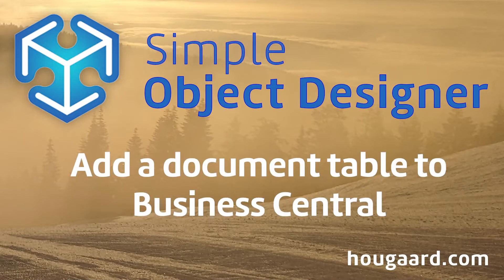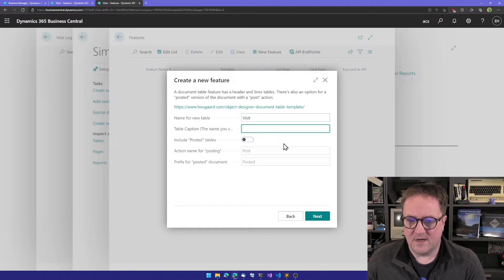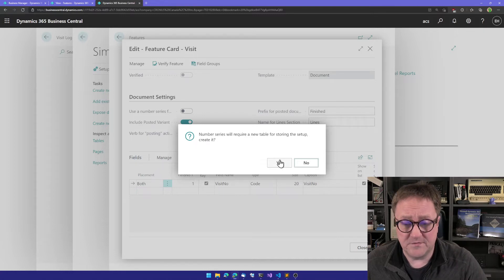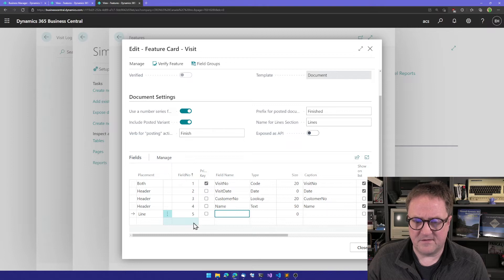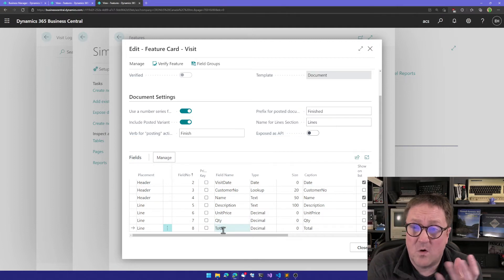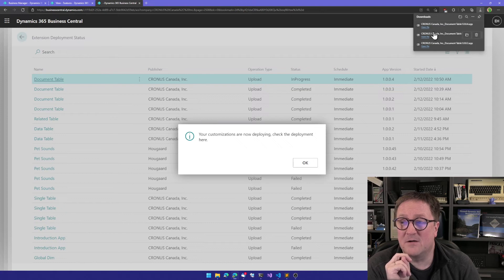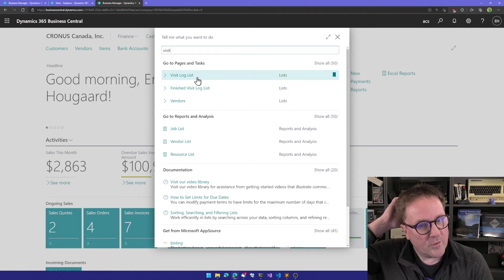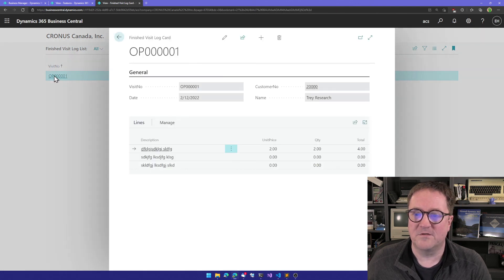Add a document table to Business Central using the Simple Object Designer